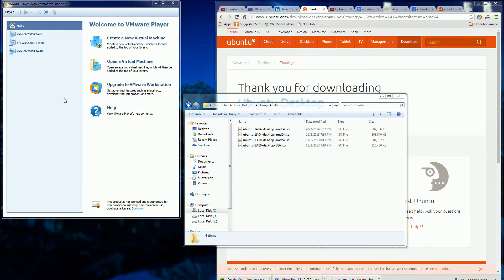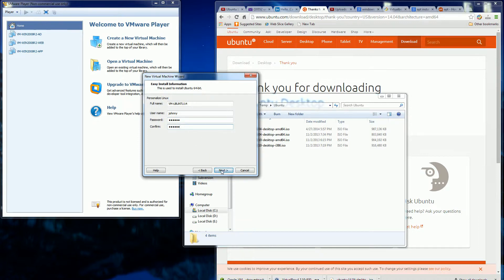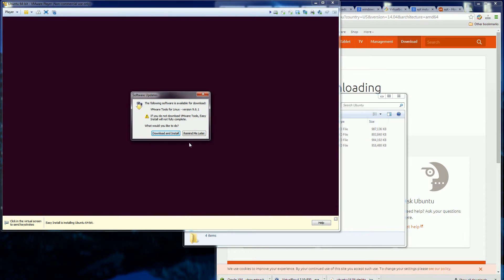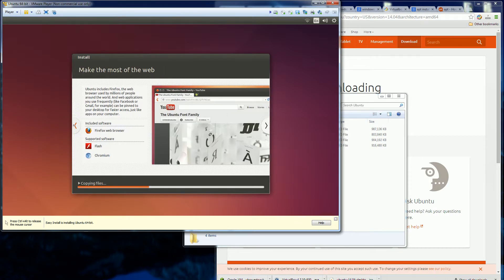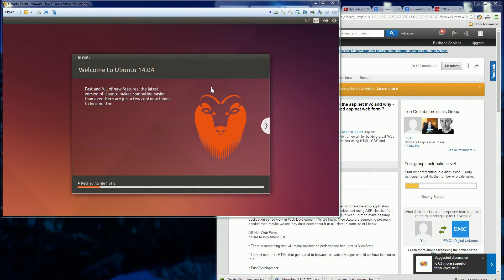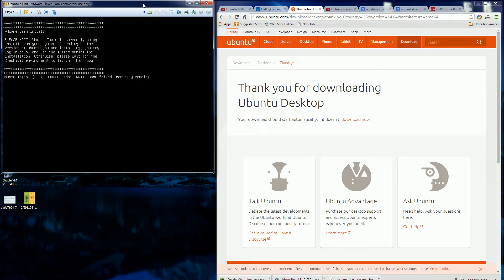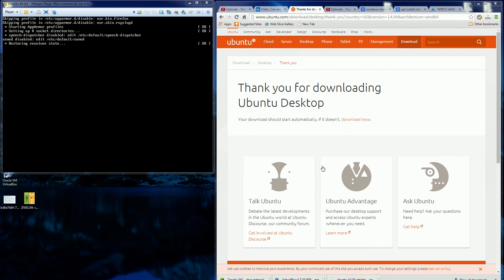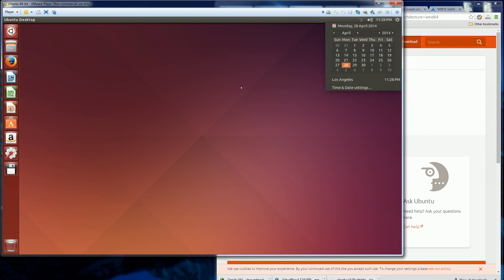VmWare Player - Ubuntu 14 Complete Install End to End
Complete Installation of Ubuntu 14 on VmWare VM Player